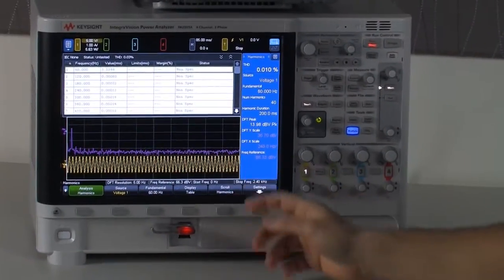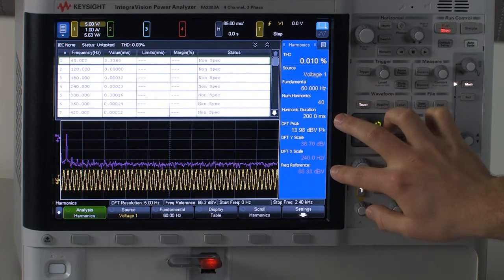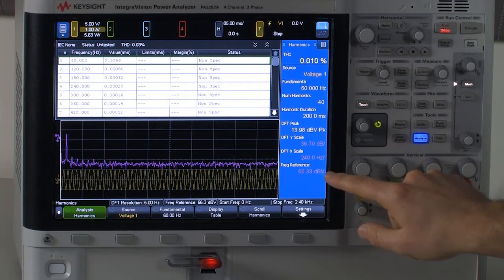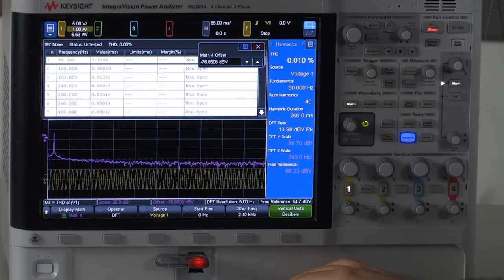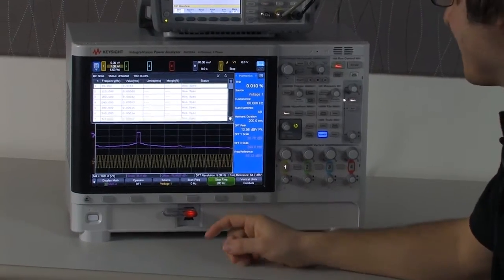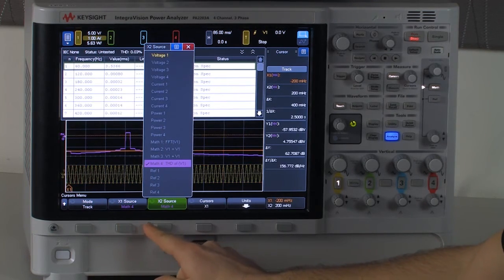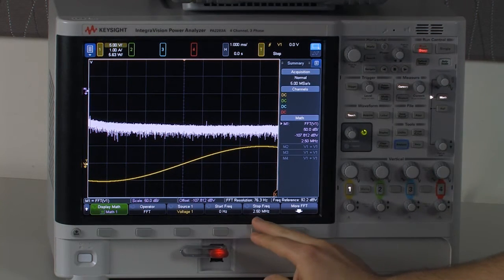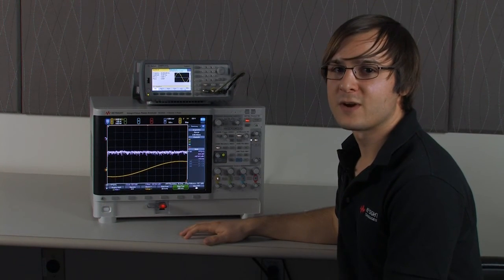Measuring Power Harmonics with Advance IntegraVision PA Features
Learn how to scale the DFT trace, learn how Interharmonics are interpreted, and how to measure harmonics above 30 kHz. For a basic overview of measuring power harmonics view